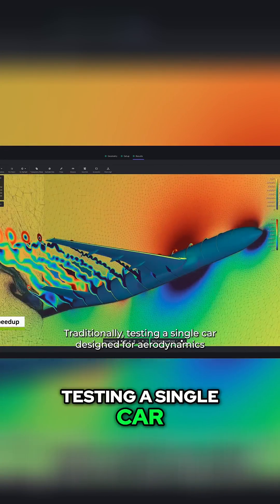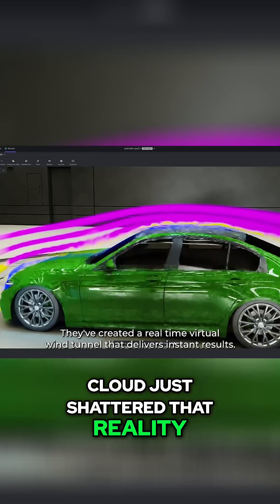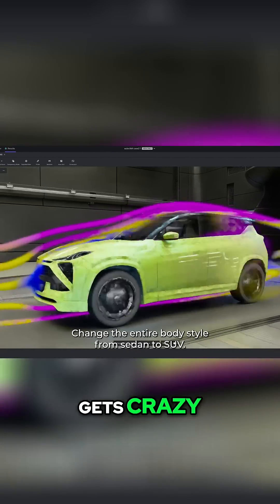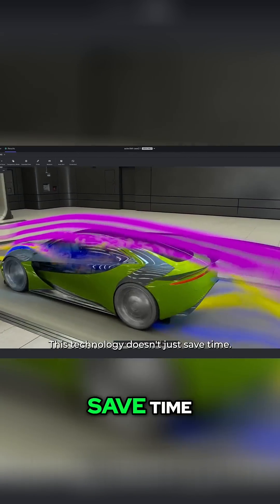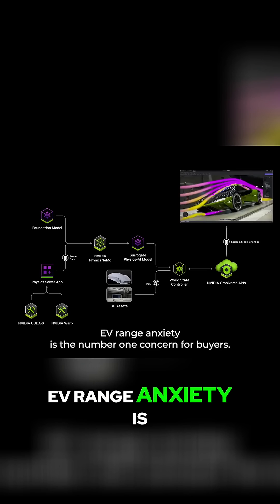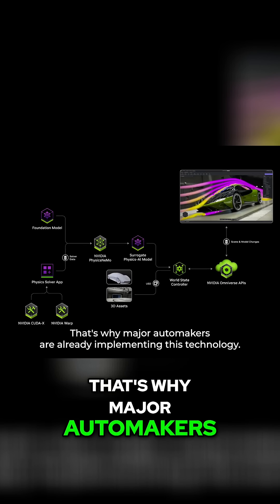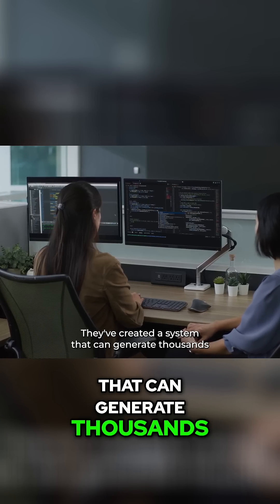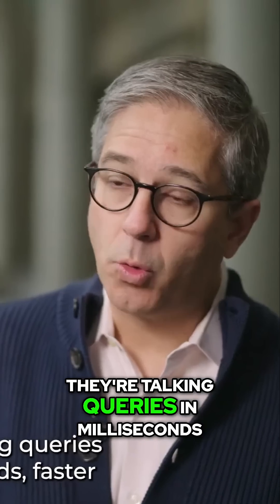Revolutionary Real-Time Wind Tunnel: Engineering's Future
Discover how NVIDIA and Luminary Cloud's real-time virtual wind tunnel is transforming automotive design. Instant aerodynamics testing means engineers can innovate faster than ever, revolutionizing electric vehicles and engineering as we know it. Get ready for the future!